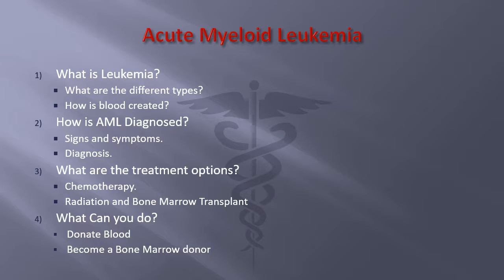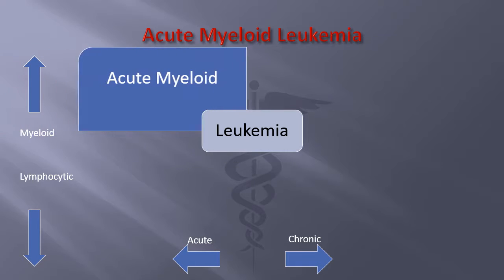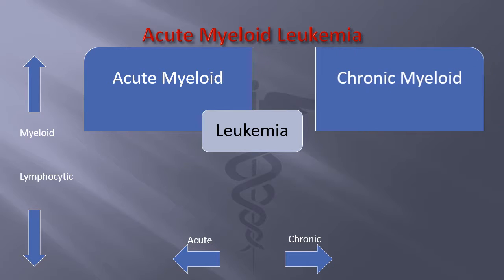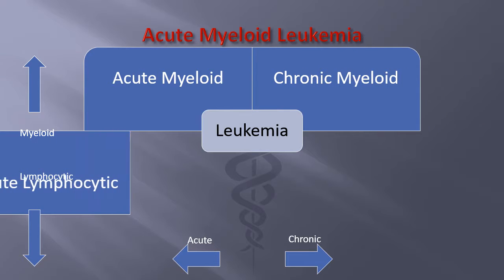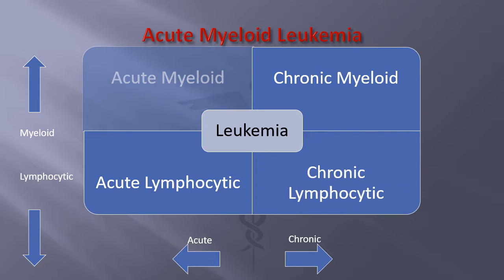AML - Business Communication Presentation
Presentation by Kristy Bacon for BVC Business Communication Course. Subject: Acute Myeloid Leukemia